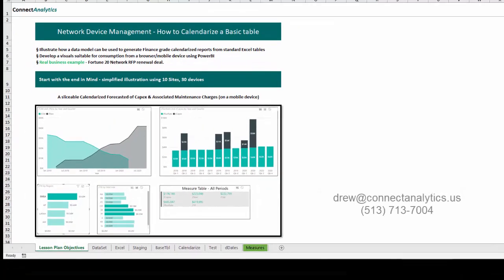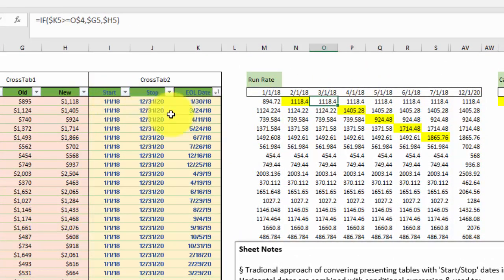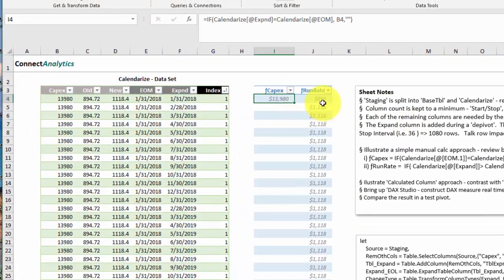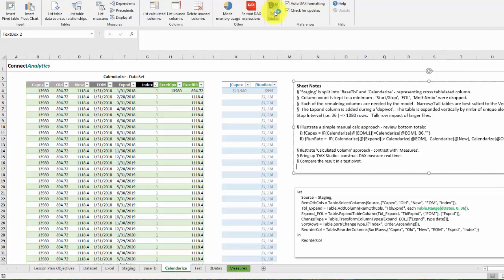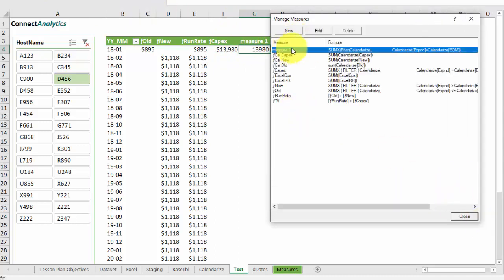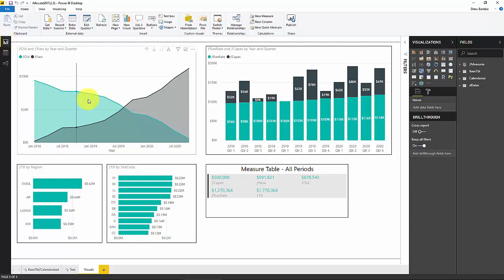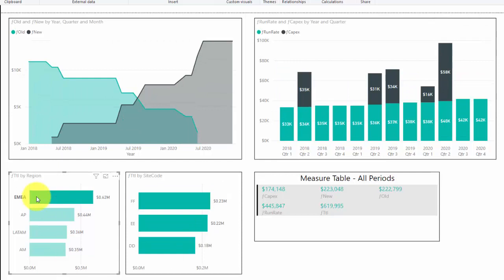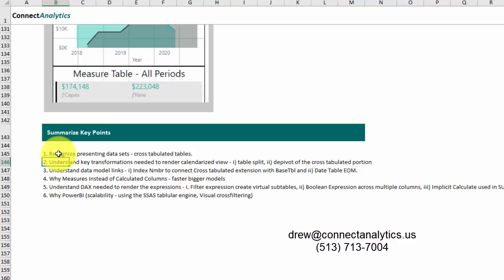Event Duration Example - Calendarize Basic Tables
A PowerBI approach to development of a 'Calendarized' reporting schema is compared to the same approach using Excel.  Agenda: Calendarizing / Financial reporting tables
1. recognize presenting data sets & cross-tabulated tables,
2. key transformations needed to render calendarized view - i) table split, ii) depivot cross-tabulated portion,
3. Understand data model links - i) Index Nmbr to connect Cross tabulated extension with BaseTbl and ii) Date Table EOM.
4. Why 'Measures' instead of 'Calculated Columns'
5. DAX needed to render the expressions - i. Filter expression used to create virtual subtables, ii) Boolean Expression across multiple columns, iii) Implicit Calculate used in SUMX.
6. Why PowerBI (scalability - using the SSAS tabular engine, Visual cross-filtering).